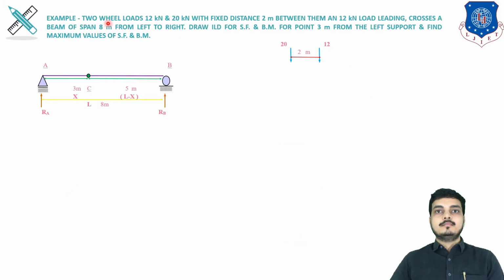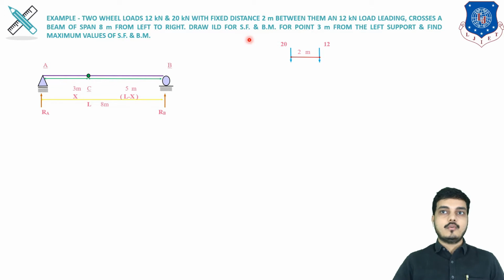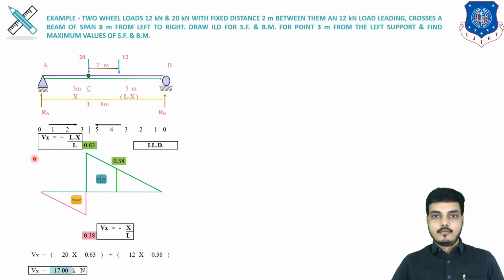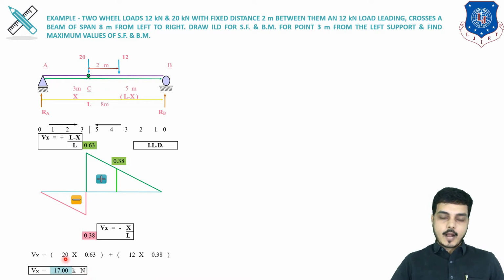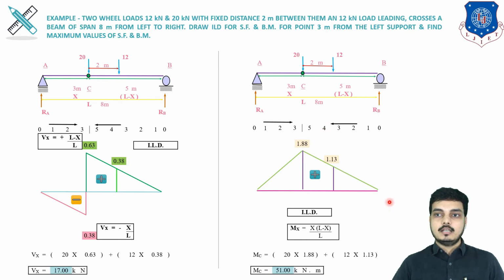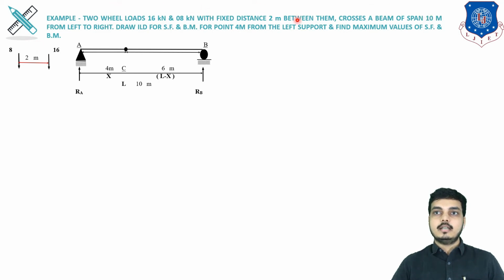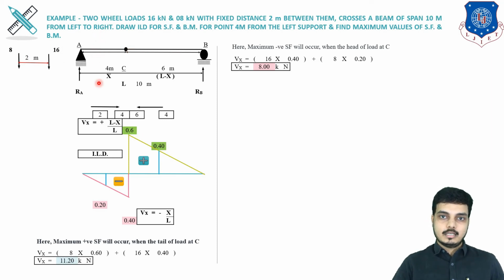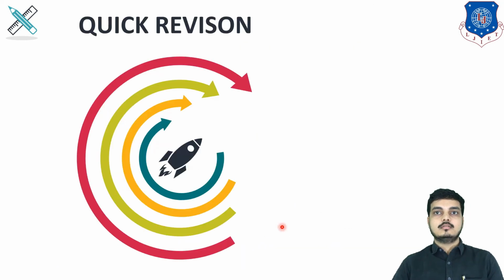Lec-31_Beam With Wheel Load Example - ILD | Structural Analysis | Civil Engineering